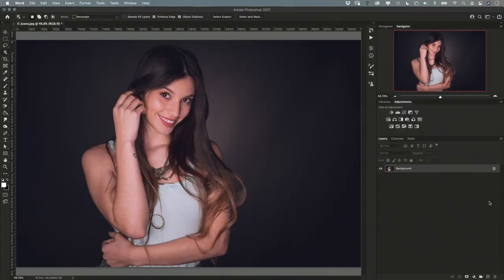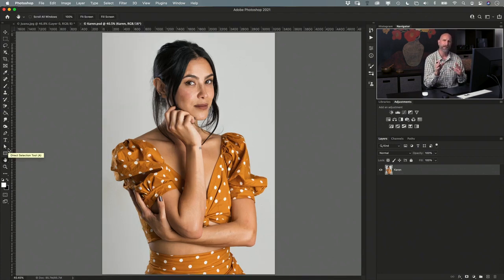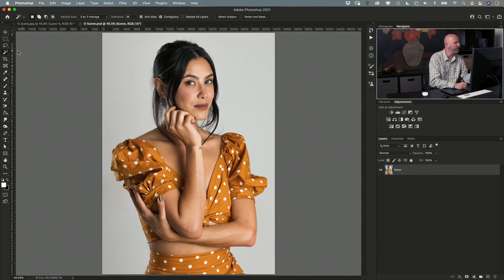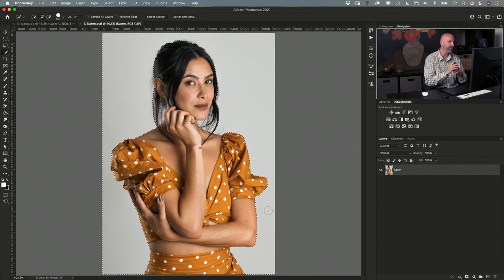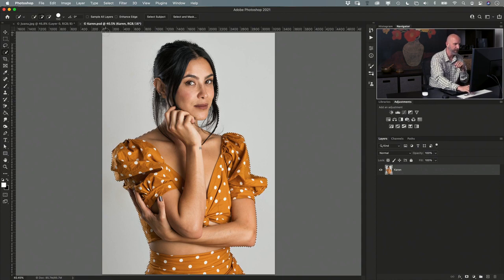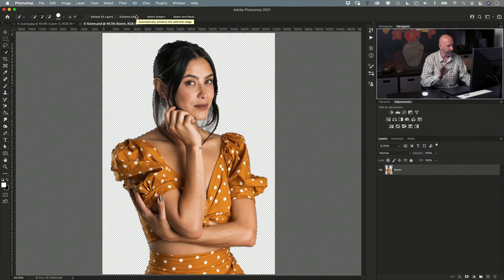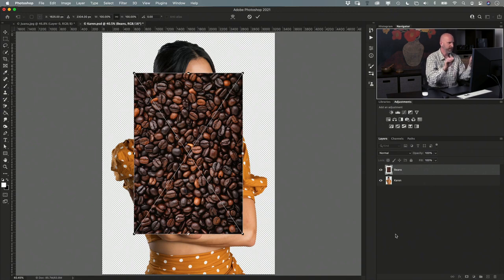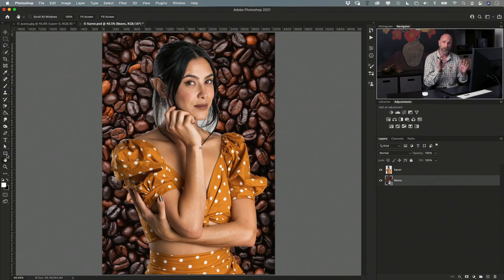Testing the Magic Wand and Quick Selection Tools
The Magic Wand tool automatically selects an object or area of your image, using machine learning to discern what you might be trying to select. If you click on the sky, it selects the sky; click on a person's face, and you have the entire face selected in just seconds.